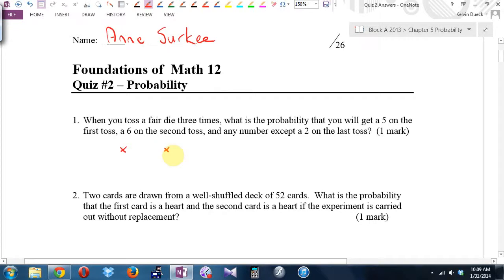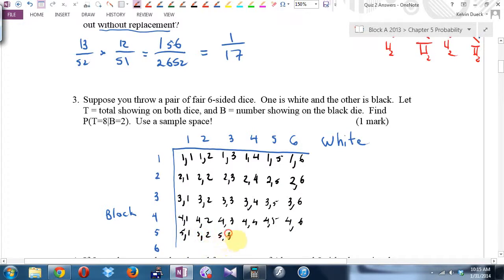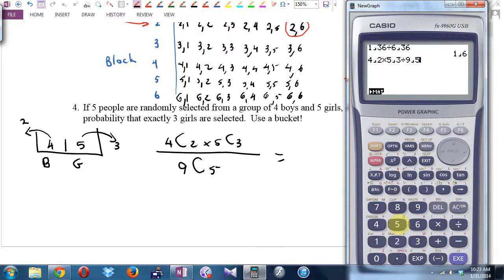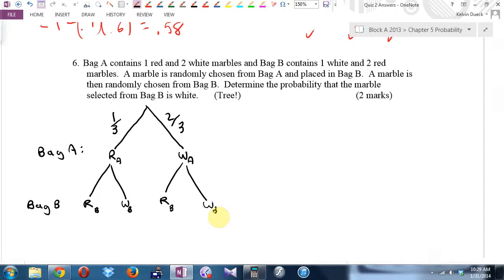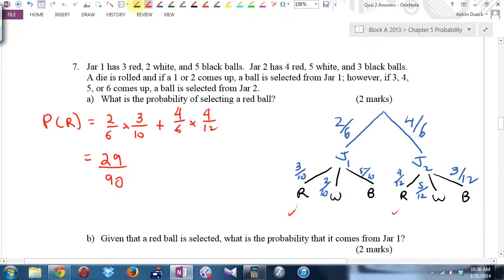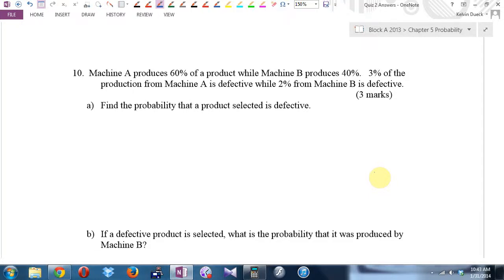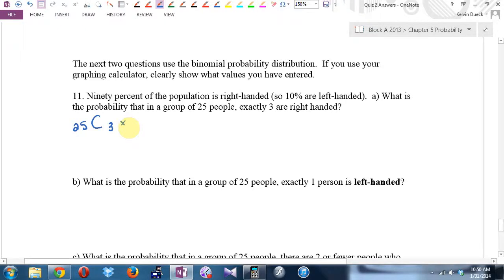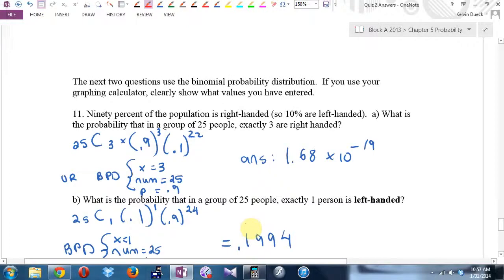FMa12 U3 Answers to Probability Quiz 2